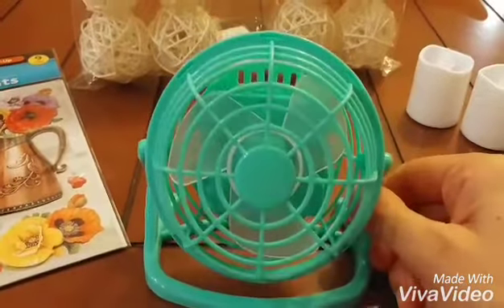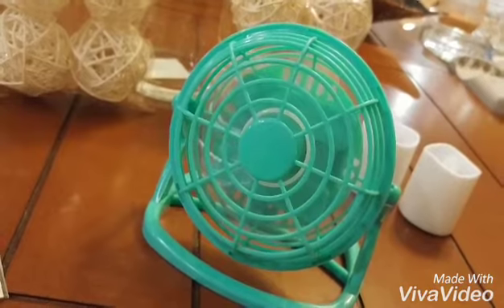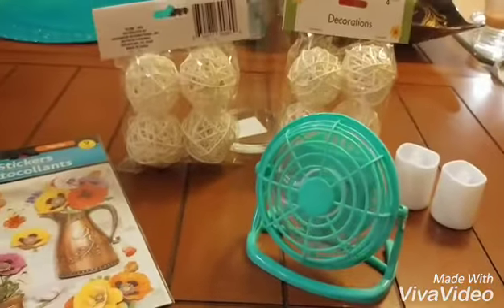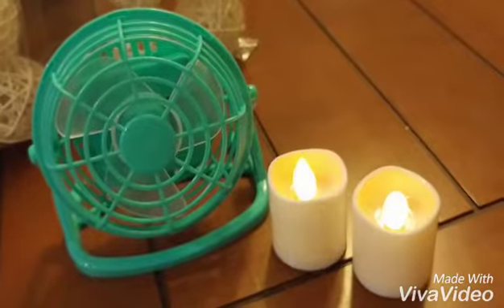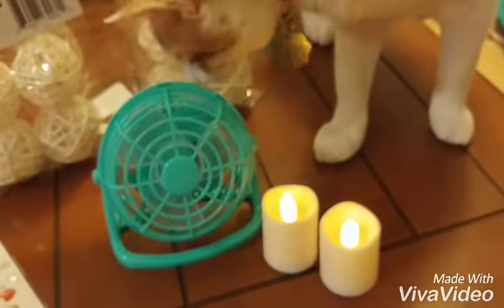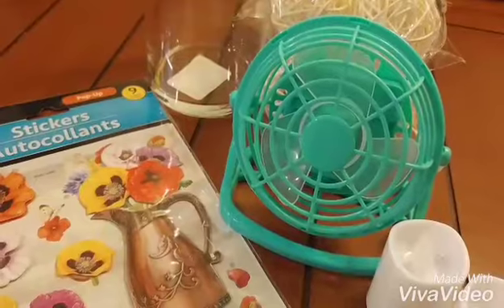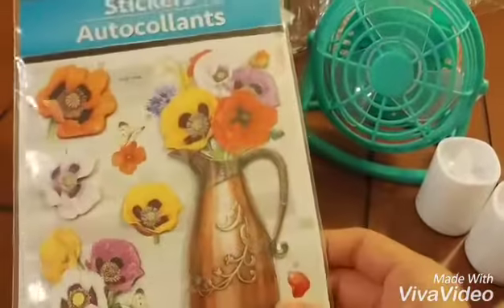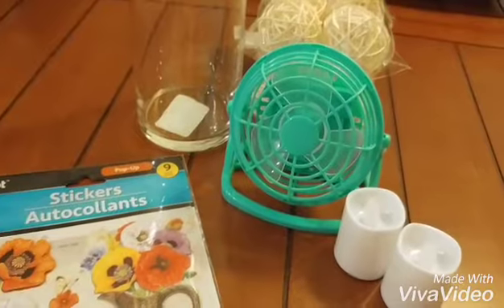Dollar Tree Haul 🌳💙🌳💙🌳